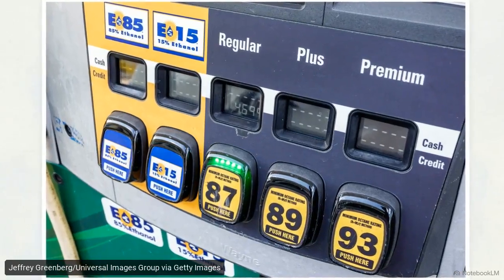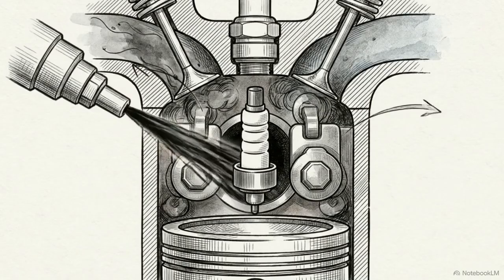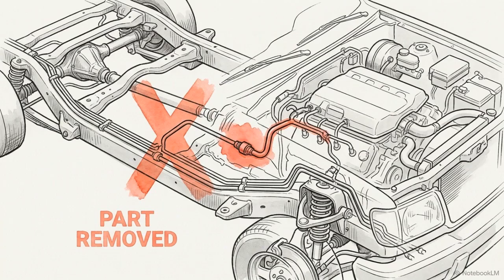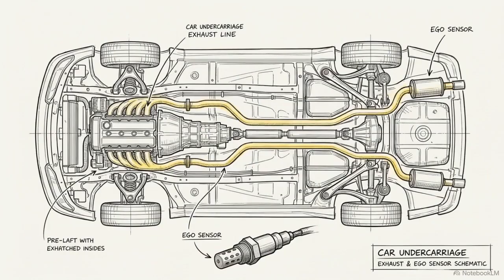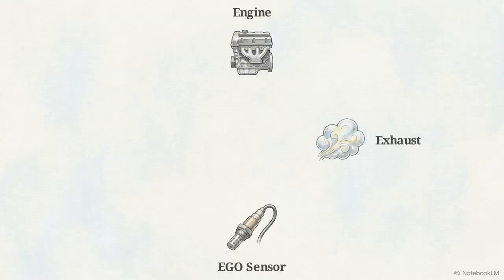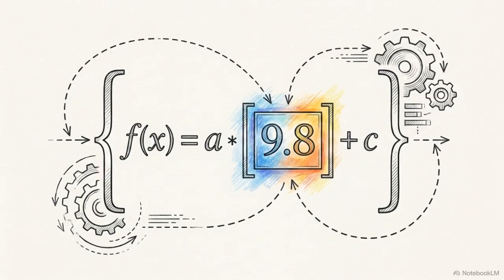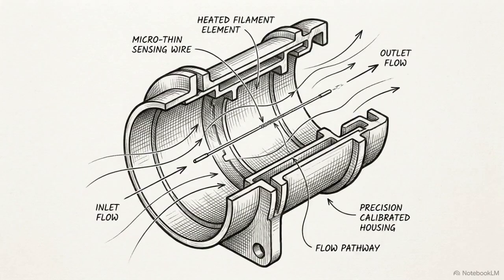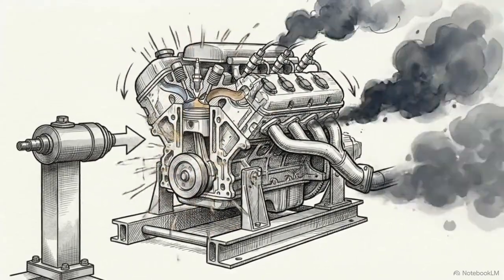E85 vs Petrol Explained | Ethanol Estimation Logic, Octane & Flex-Fuel ECU Tuning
An engineering breakdown comparing E85 ethanol fuel blends with standard petrol, focusing on both the chemical trade-offs and the complex ECU control strategies required for flex-fuel vehicles.

Learn how modern Engine Control Units (ECUs) use oxygen sensor feedback and mathematical modeling to estimate real-time ethanol percentages, compensating for energy density differences, sensor cross-sensitivity, and fuel system health.

📌 KEY CONCEPTS COVERED:
- Energy Density vs. Octane Rating: Why E85 makes power despite lower energy per liter
- Model-Based Ethanol Estimation using Exhaust Gas Oxygen (O2) Sensors
- Addressing Sensor Sensitivity & Fueling Calibration Errors
- How Flex-Fuel Engine Management Systems handle real-time blend transitions
- Greenhouse Gas (GHG) emission benefits vs. combustion property trade-offs
- Fuel Additives & Engine Health Protection Strategies for Ethanol Corrosion